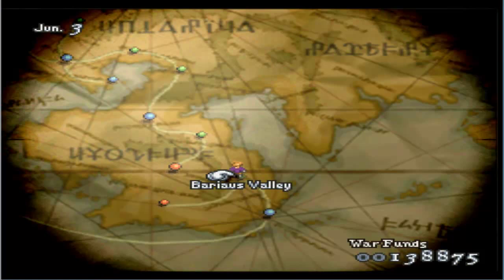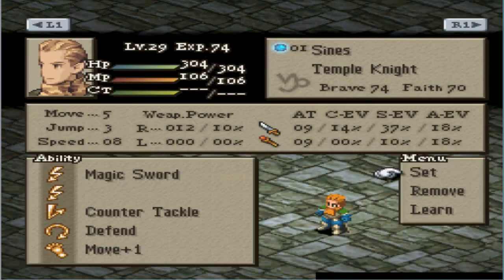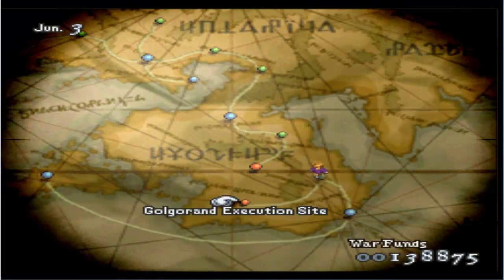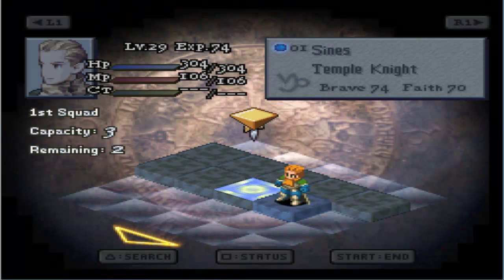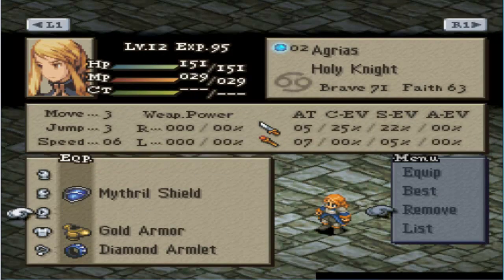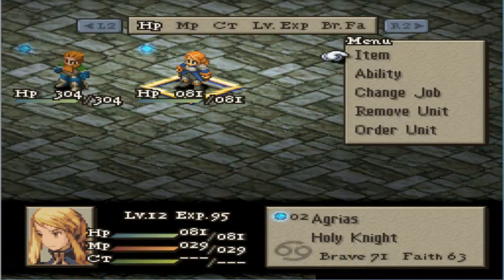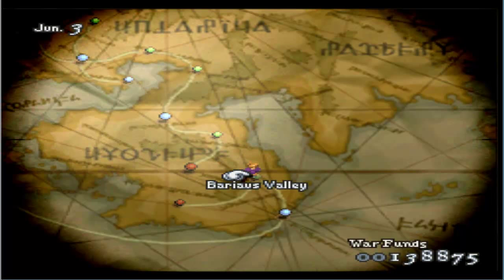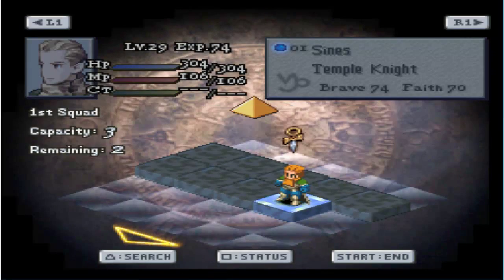Final Fantasy Tactics Solo Temple Knight, Double Golgorand Challenge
In a normal playthrough, Break Armor is a waste of an NPCs turn. But when you have to item hunt your gear... it's a reset. Also, Break Magic was useful for the first and last time ever.